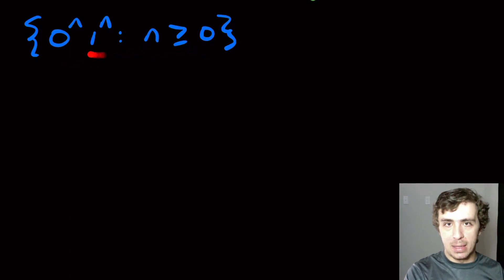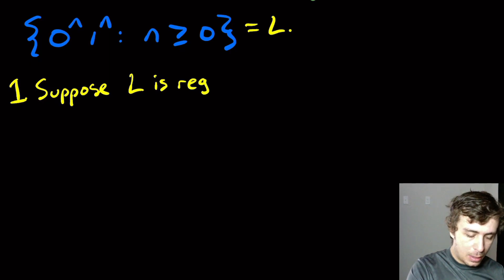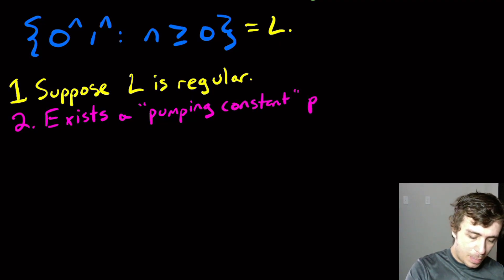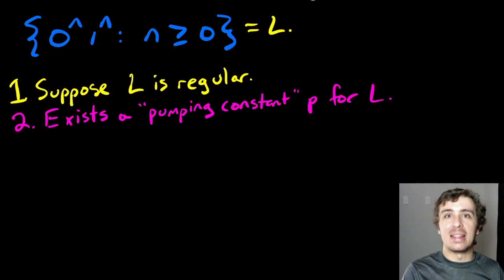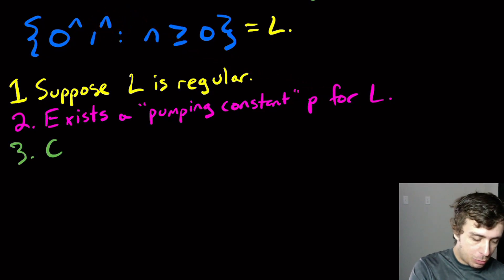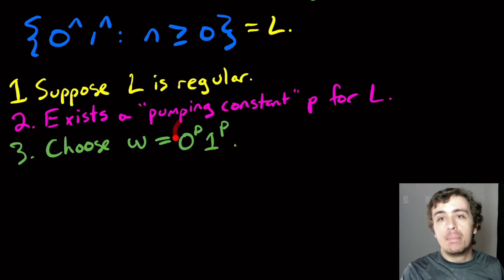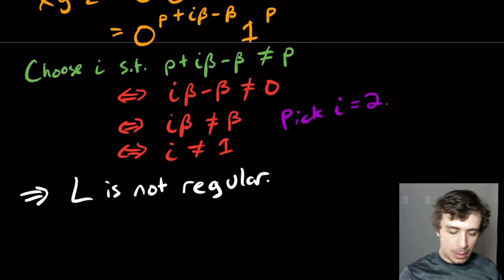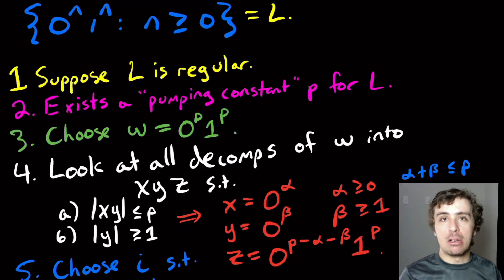Pumping Lemma for Regular Languages Example: 0ⁿ1ⁿ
Here we prove that the language of strings of the form 0^n 1^n is not regular using a standard application of the pumping lemma for regular languages.